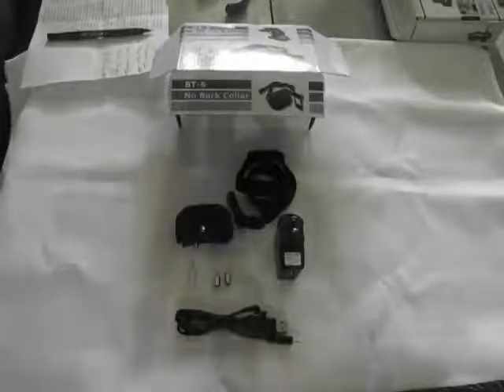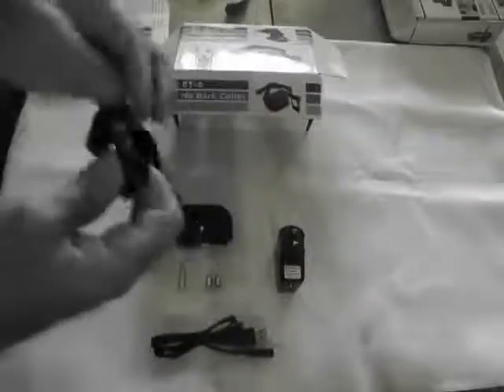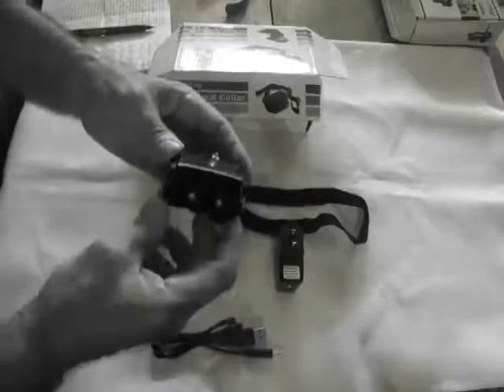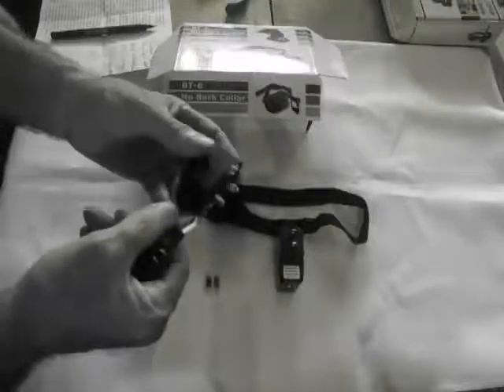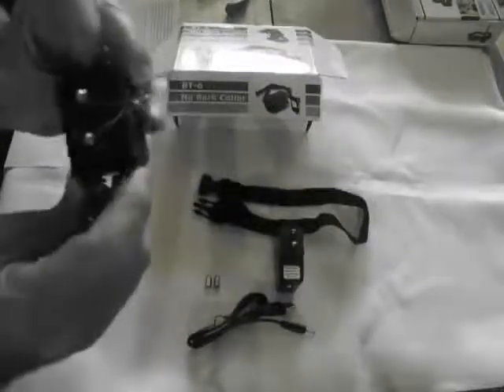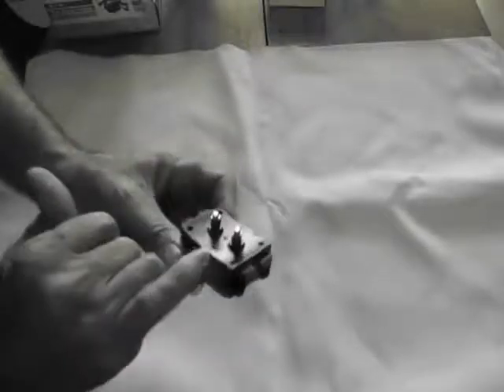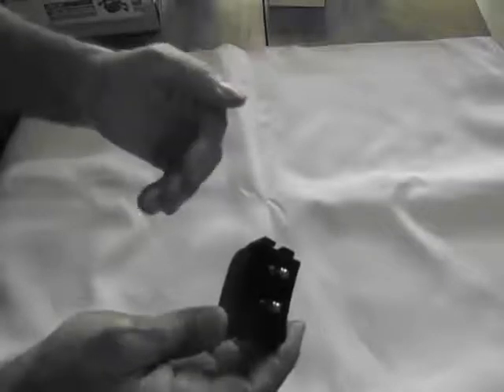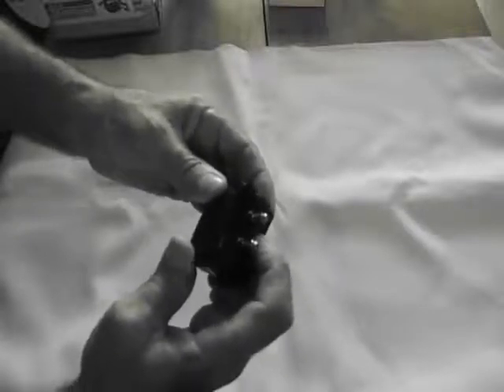BT6 Rechargeable No Bark Collar